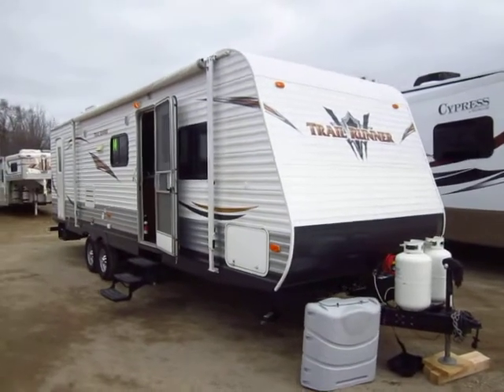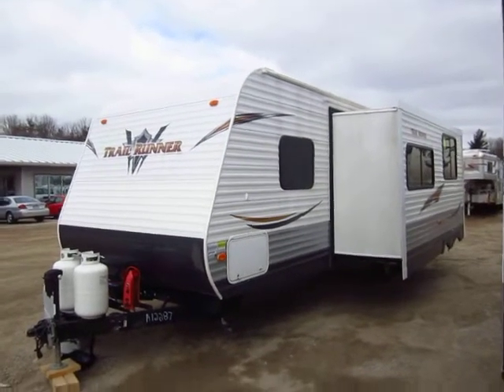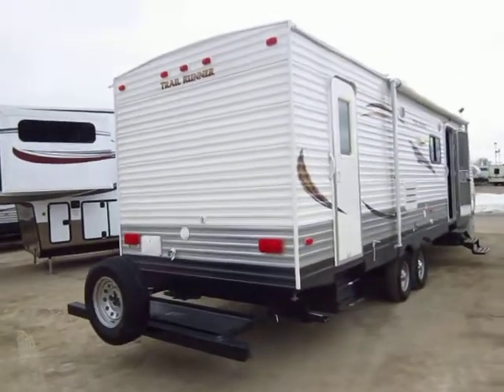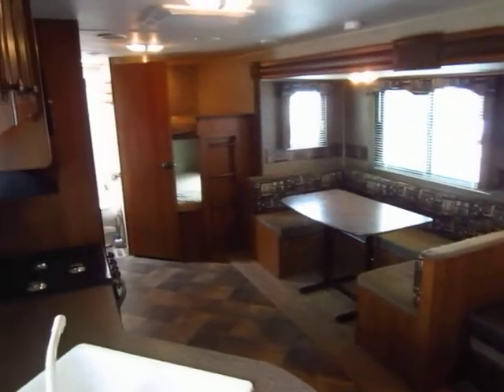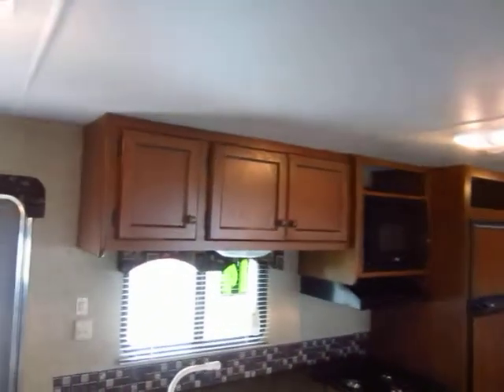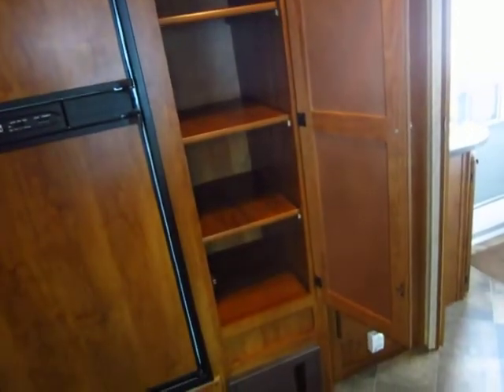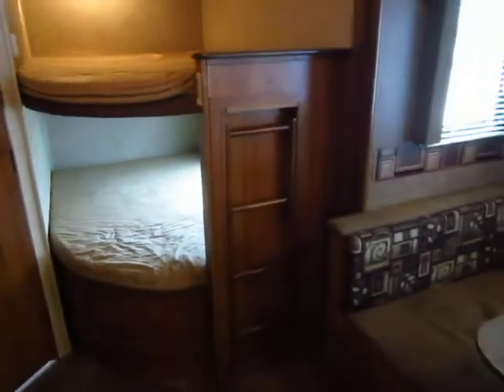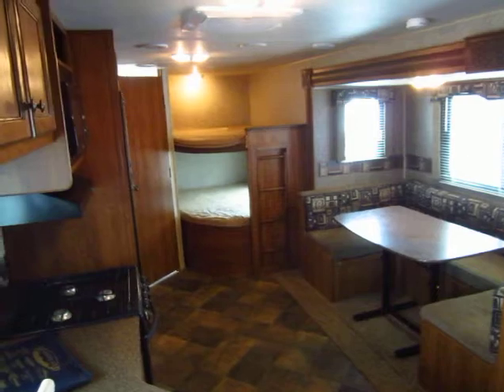(Sold) HaylettRV.com - 2014 Trail Runner 29FQBS Used Bunkhouse Travel Trailer by Heartland RV